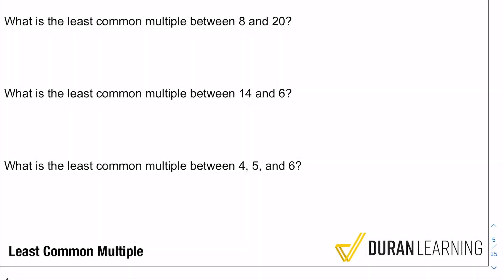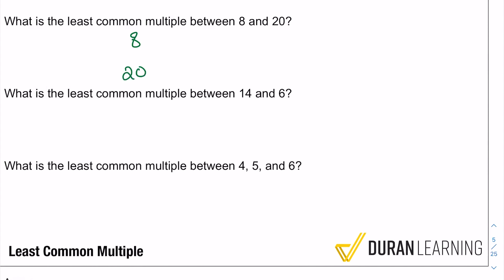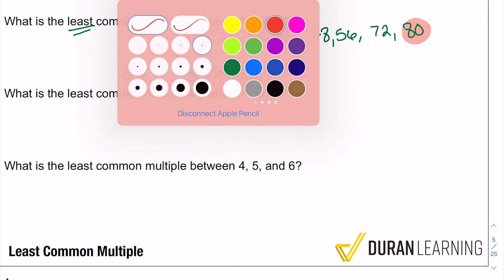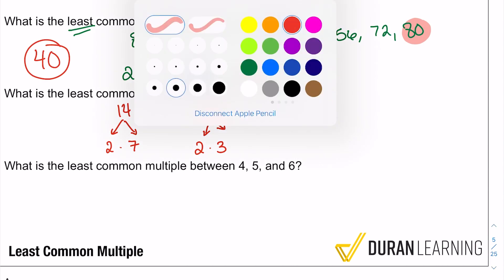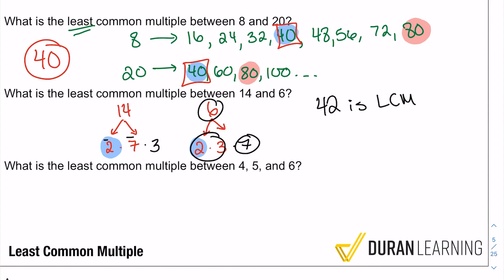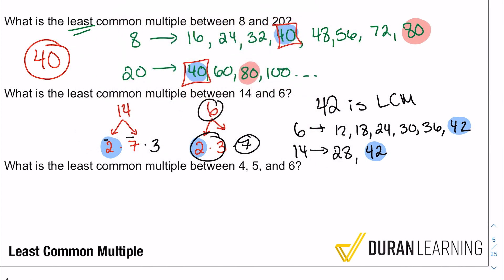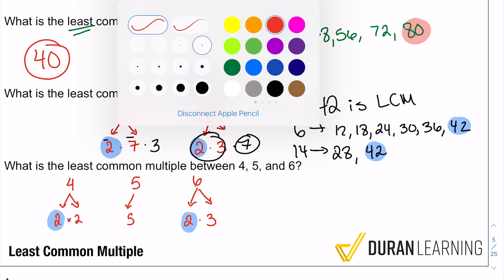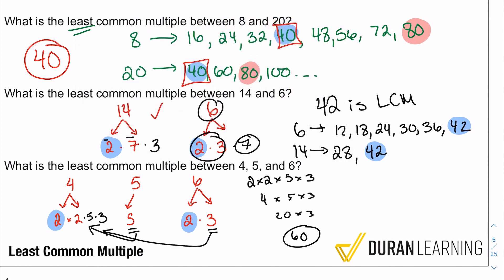ASVAB Math Practice Question – Least Common Multiple